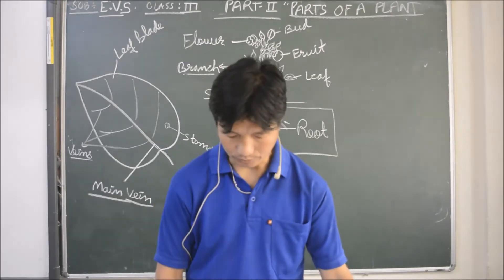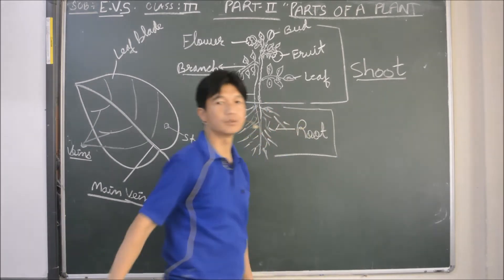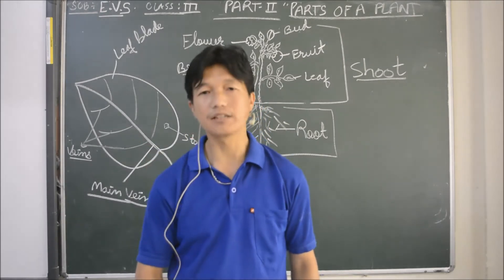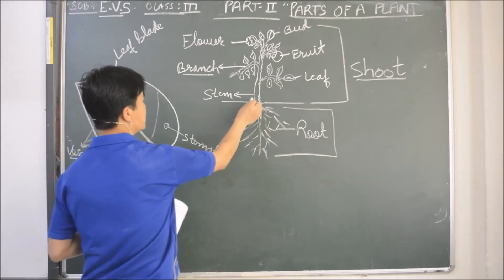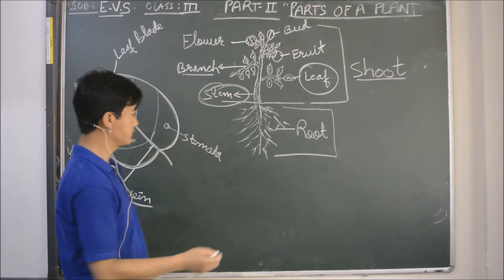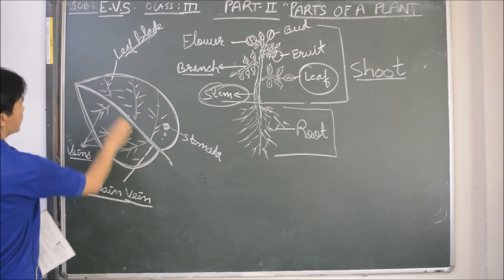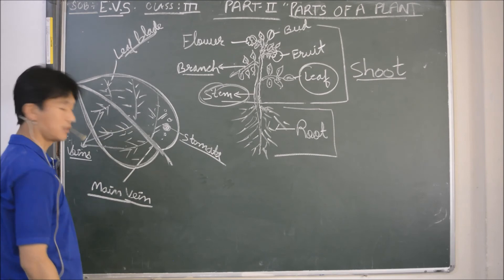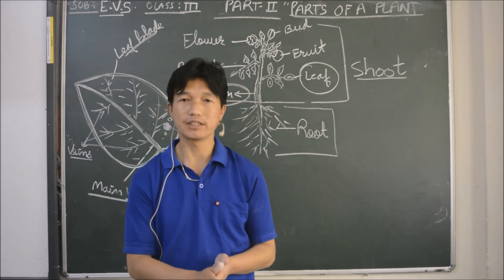Class 3 EVS Part 2